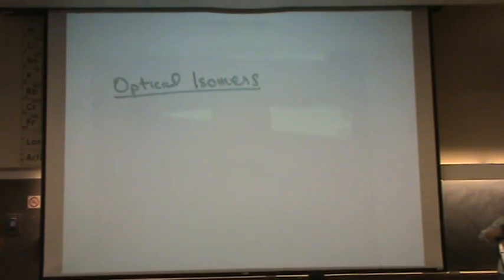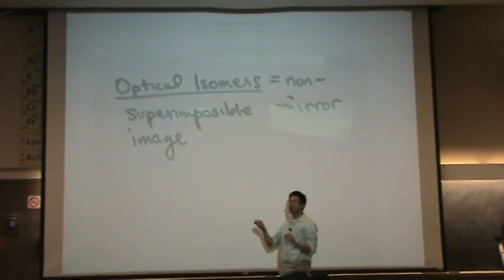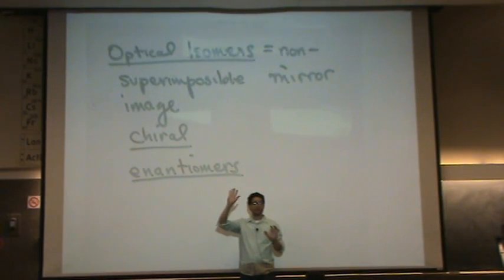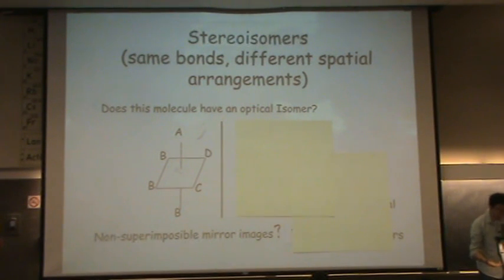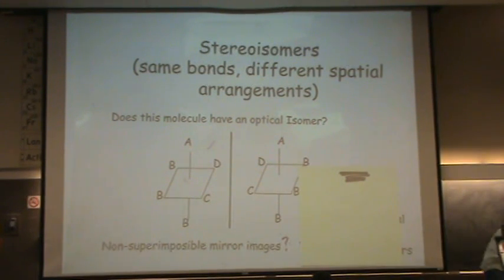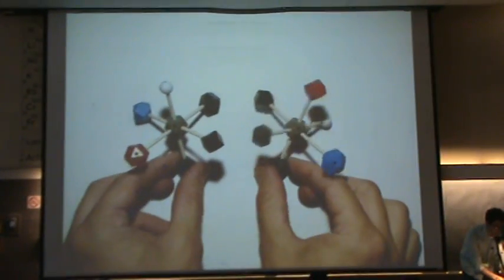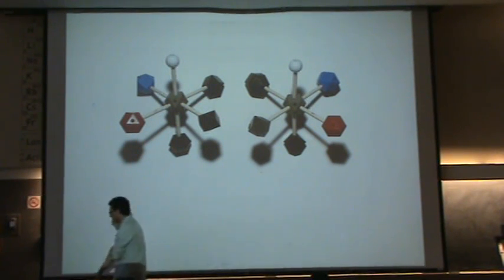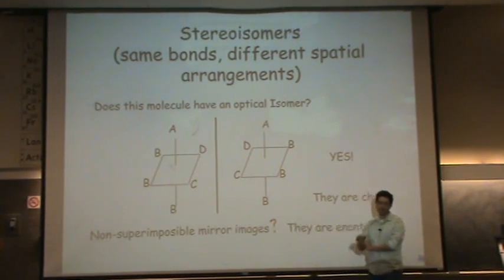Optical Isomers 1.mpg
Optical isomers: concept and sample problems.